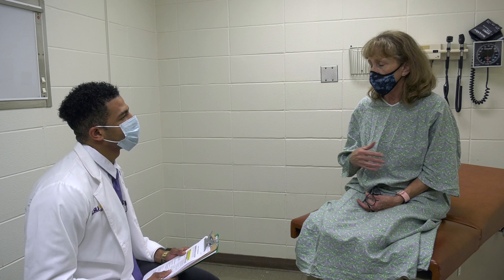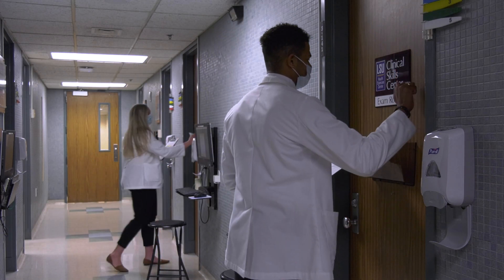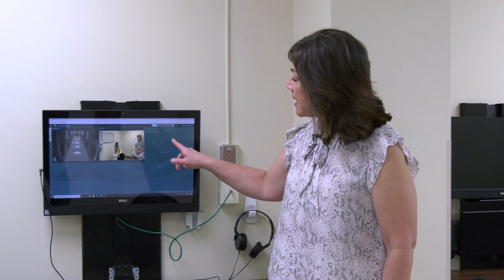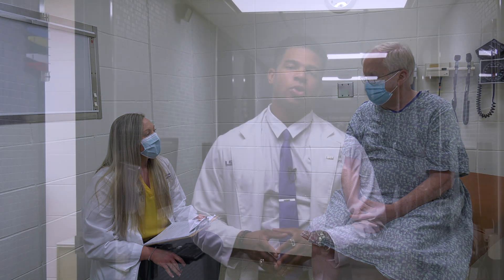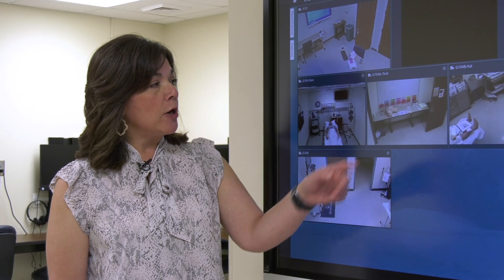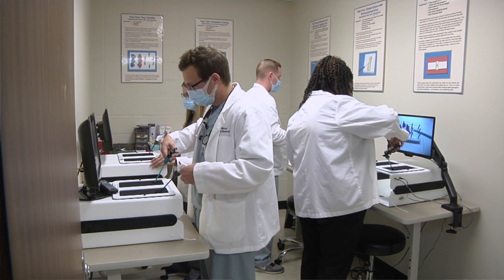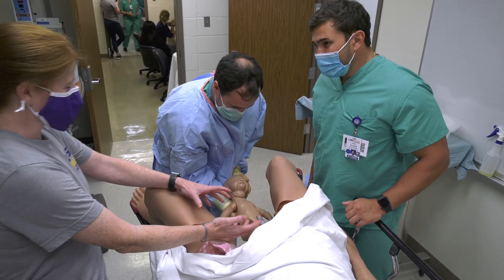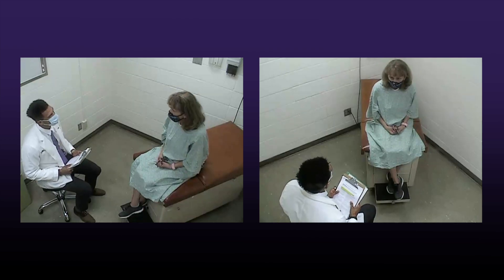Clinical Skills Lab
The Clinical Skills Lab at LSU Health Shreveport trains future doctors and healthcare providers using standardized patients and simulators, allowing students to practice skills and procedures before they interact with real patients.